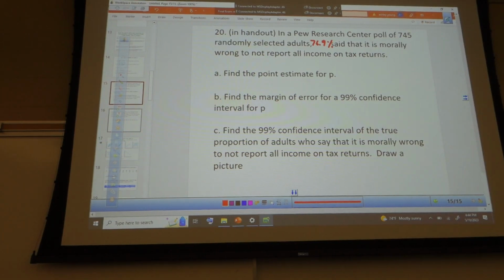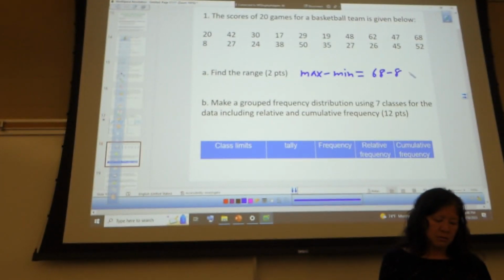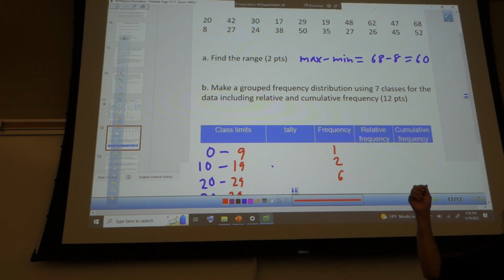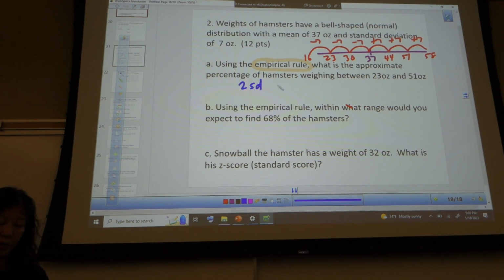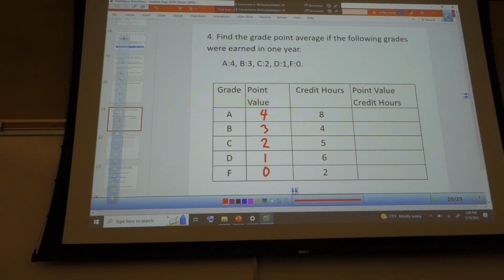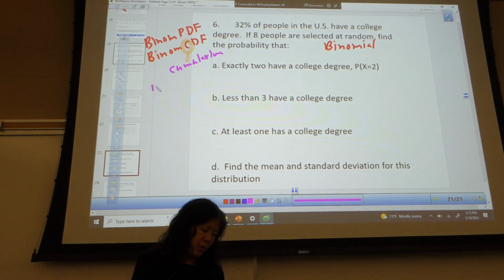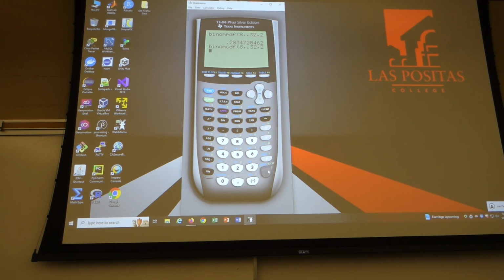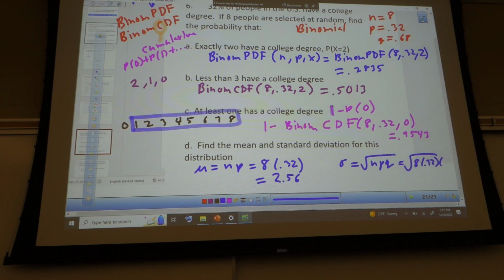Math 40 Final Review chap 1 6 May 17 or 18 part 2